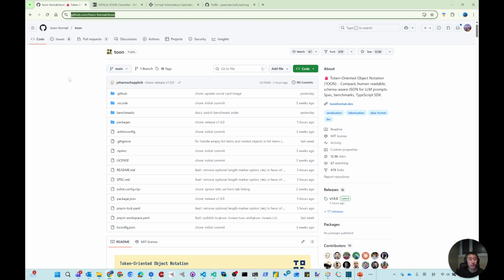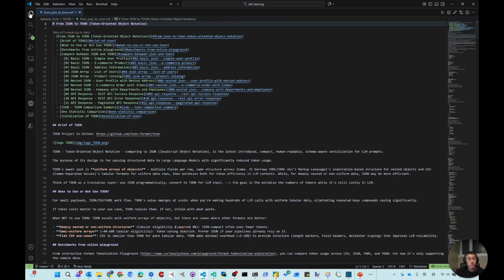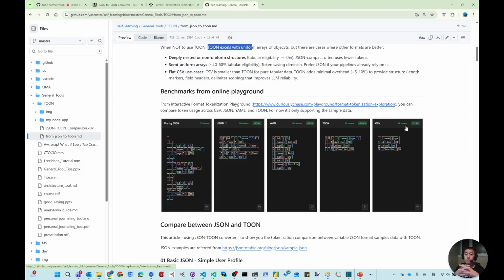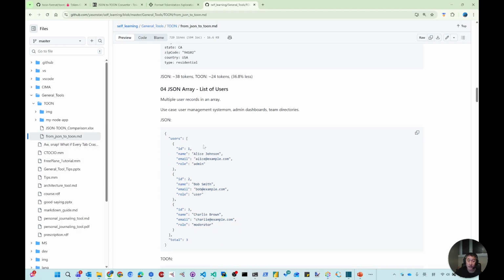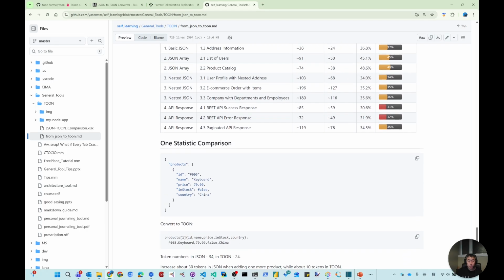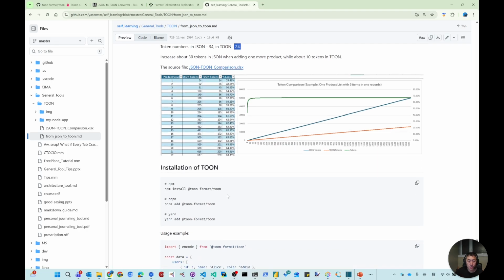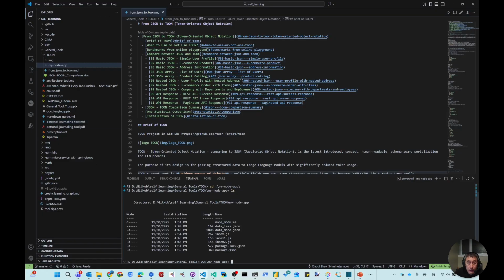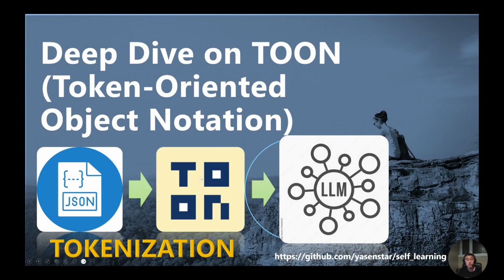Deep Dive on TOON (Token-Oriented Object Notation) - the Compact Data Format for LLM Prompts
TOON - Token-Oriented Object Notation - comparing to JSON (JavaScript Object Notation), is the latest introduced, compact, human-readable, schema-aware serialization for LLM prompts.

The purpose of its design is for passing structured data to Large Language Models with significantly reduced token usage.

for the detail deep dive